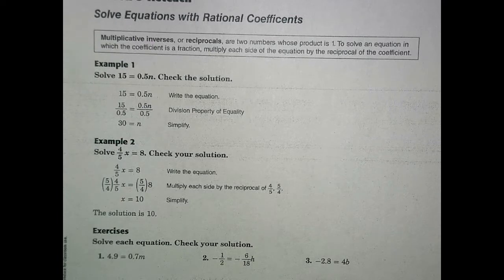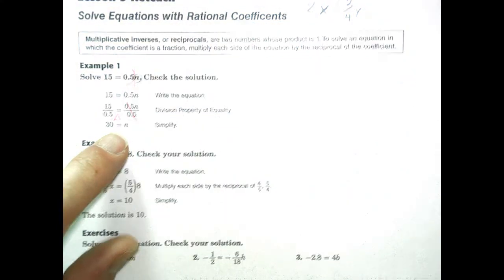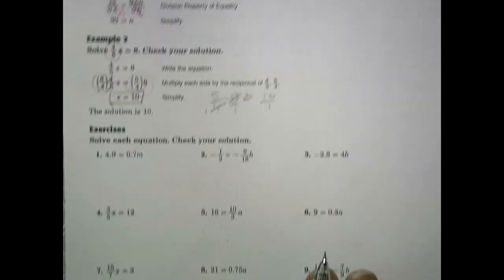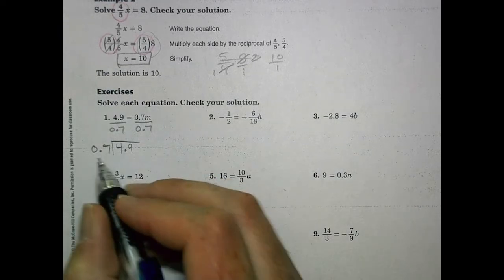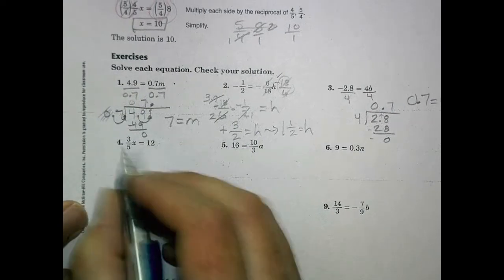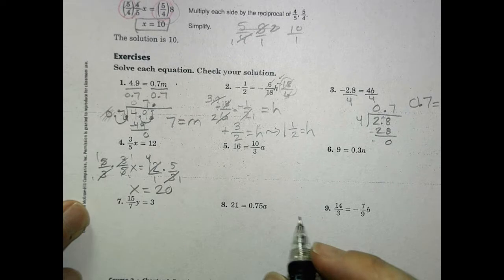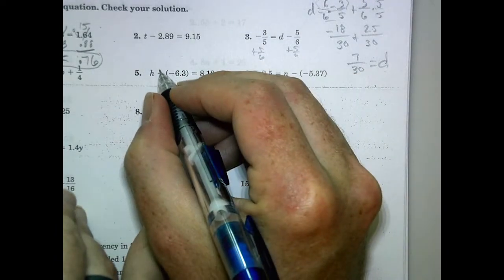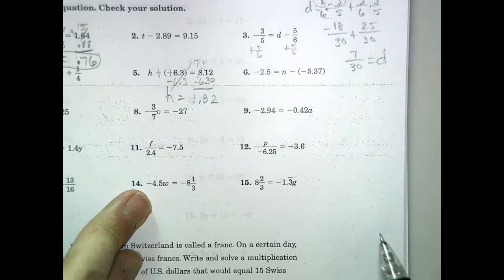Unit C 5 Solving Equations with Rational Numbers